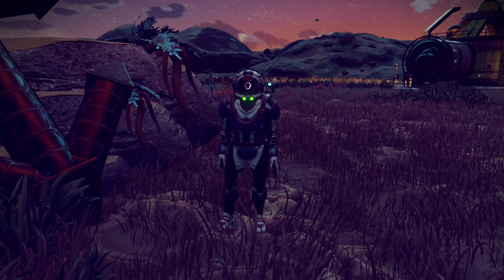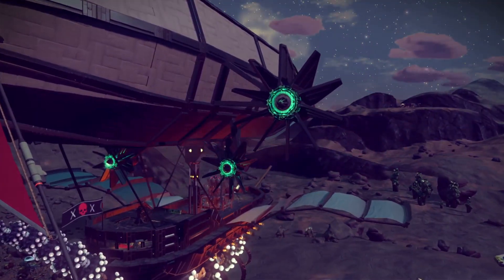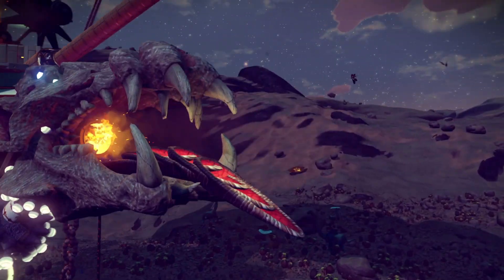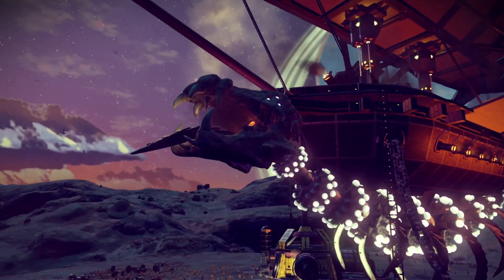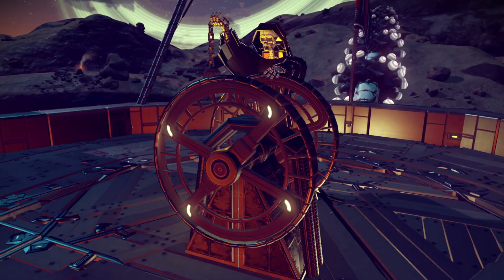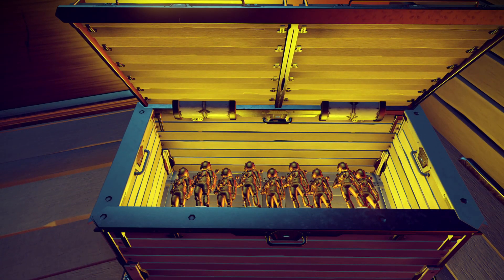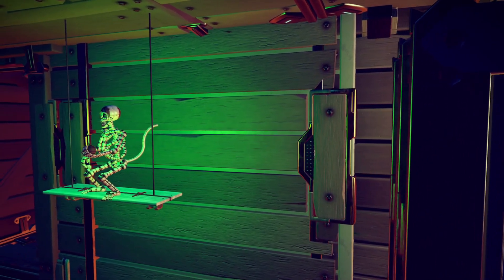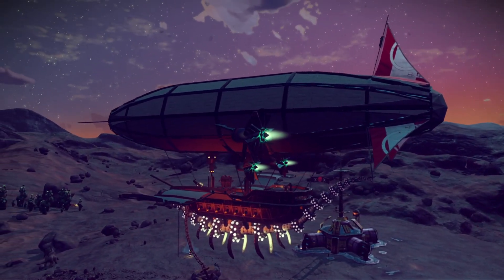No Man's Sky | Amazing Ship Build You NEED to See! | Flint's Revenge Showcase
Amazing Ship Build by Evolved Finch in No Man's Sky. Let's take a look at some of it's awesome features.